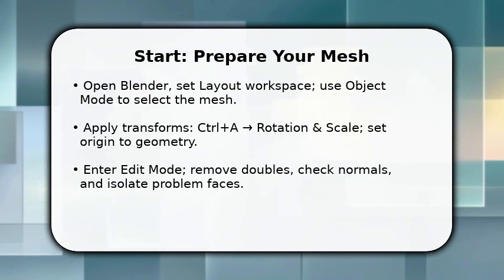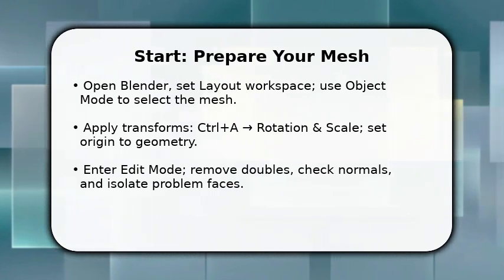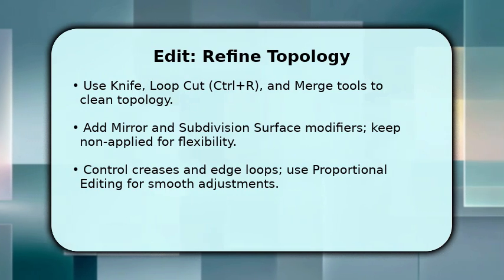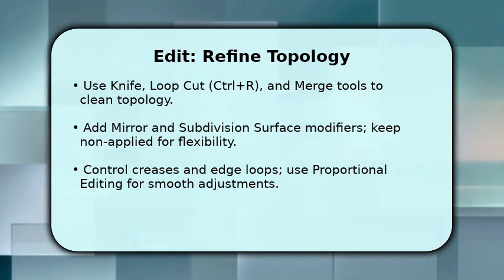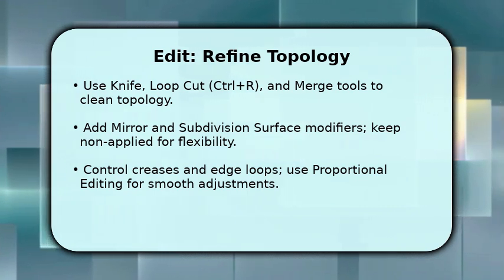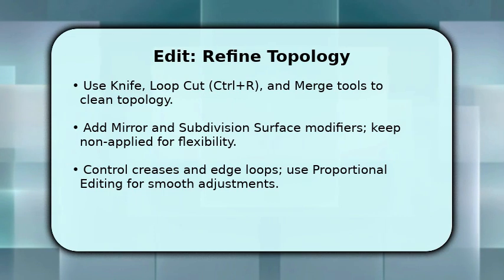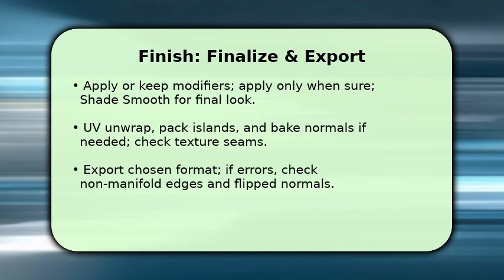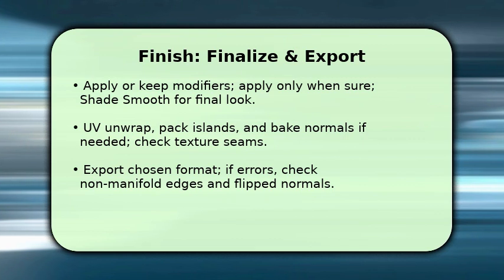How to Use Blender Mesh (easy Method)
Dive into the world of Blender and learn how to manipulate mesh objects easily with our step-by-step guide. Discover simple techniques for bending, scaling, and texturing meshes in this beginner-friendly tutorial.

Blender, mesh manipulation, beginner's guide, bend mesh, scale object,